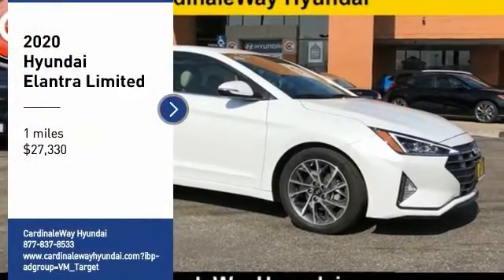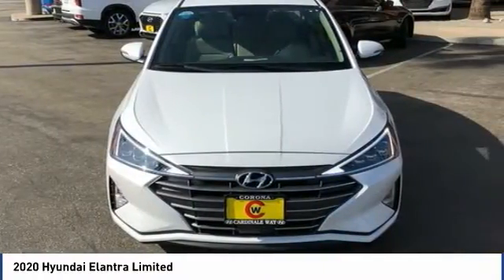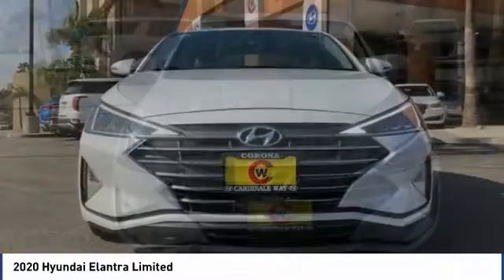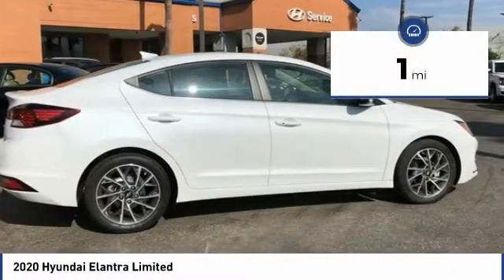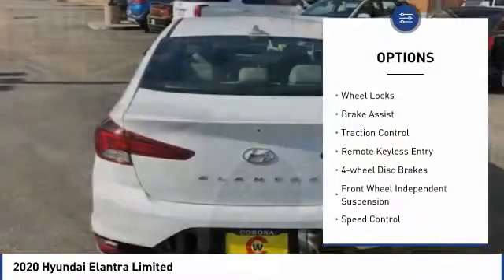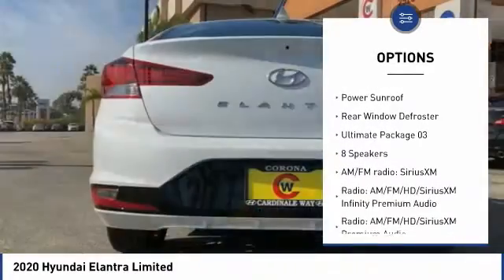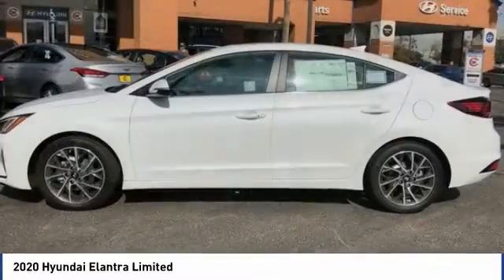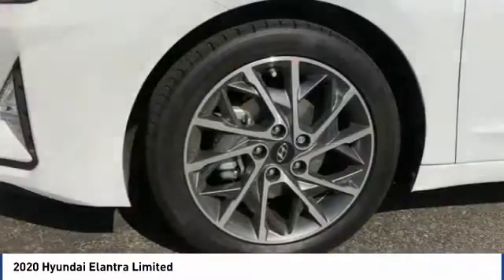2020 Hyundai Elantra 2020 Hyundai Elantra Limited FOR SALE in Corona, CA H9146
CardinaleWay Hyundai
2525 Wardlow Rd

Quartz White Pearl 2020 Hyundai Elantra Limited FWD IVT 2.0L 4-Cylinder  30/40 City/Highway MPG Price does not include sales tax, license fees,  80 Doc and any other government fees.  Dealer installed accessories extra.  Price includes:  1500 - Retail Bonus Cash. Exp. 01/06/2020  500 - Regional Event Cash - WE. Exp. 12/02/2019    Vehicle price and availability are subject to change without notice.